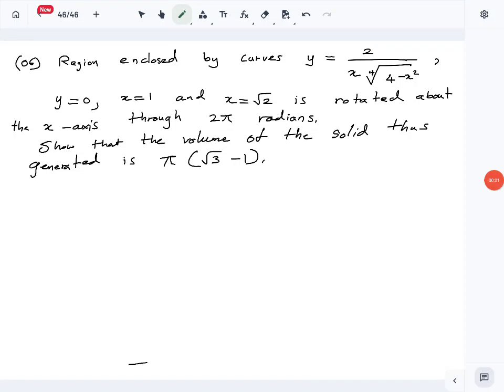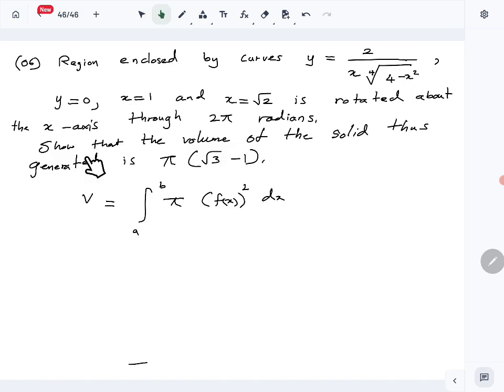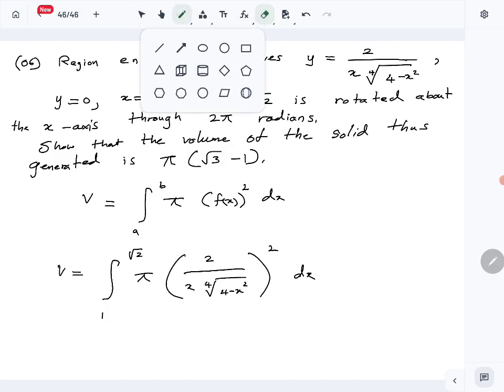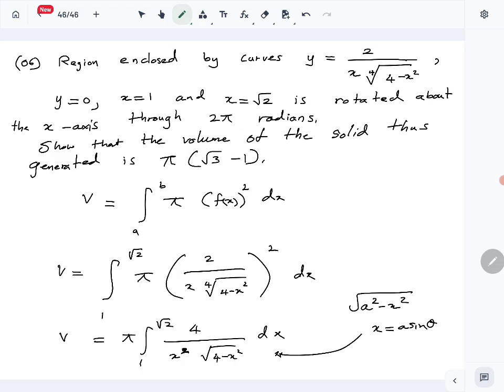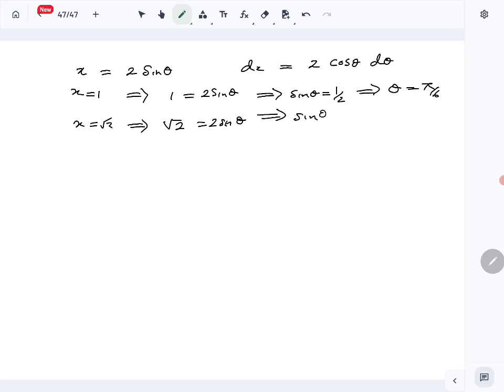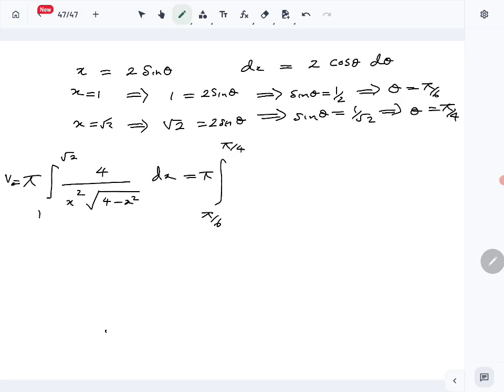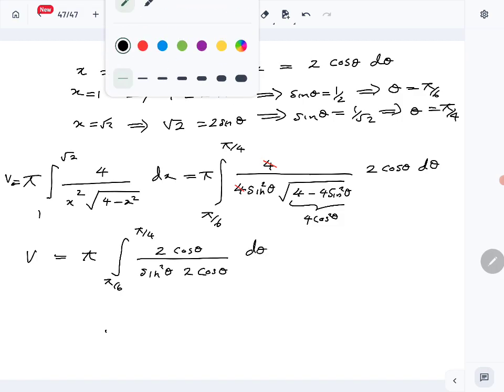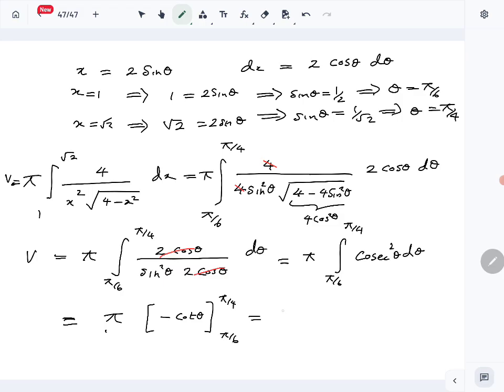Combined Maths 2024 A/L Paper -Pure Question 06 (Integration) solution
Pure Paper (Combined Maths 2024 A/L) question 06  solution  - Integration